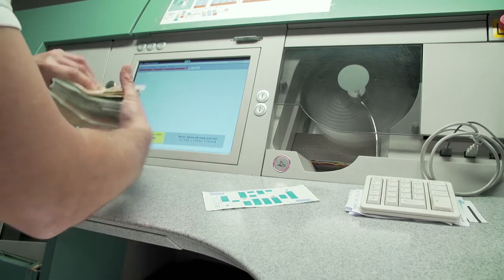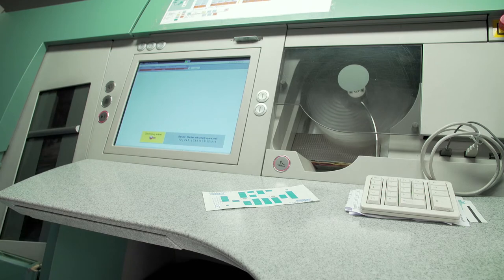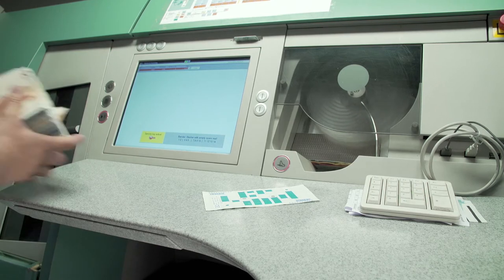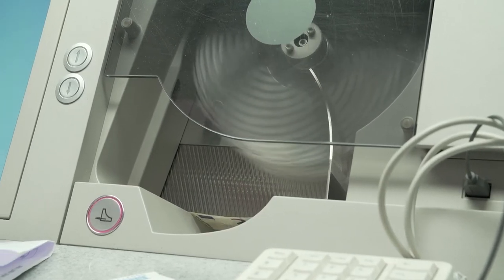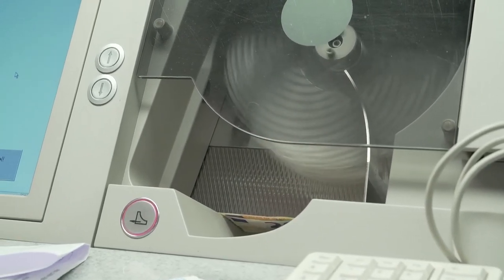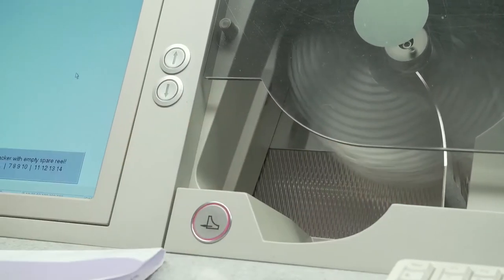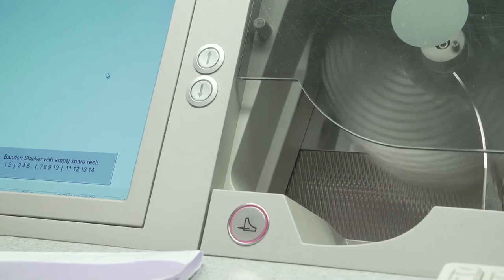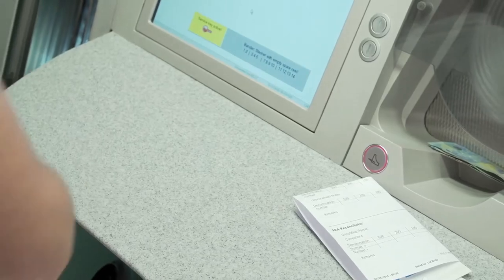Automated banknotes' treatment at the BCL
In order to better present its missions and tasks, the Banque centrale du Luxembourg (BCL) has released a short explanatory film on the processing of euro banknotes.

By putting into circulation and processing cash, the BCL ensures the proper functioning of the fiduciary circulation and guarantees the availability at all times to the public, via the commercial banks, of the requested denominations of banknotes and coins in sufficient quantity and in adequate quality.

The objective of the film is to present in more detail a mission of the BCL that is not well known to the general public.

The different stages of the banknote processing cycle are explained: the lodgments by commercial banks, the checking of authenticity, the counting, the sorting and the destruction of banknotes via a specific machine. The film also shows the packaging of banknotes and coins as well as their storage and handling.

This film is available in 4 linguistic versions (Luxembourgish, German, French and English).